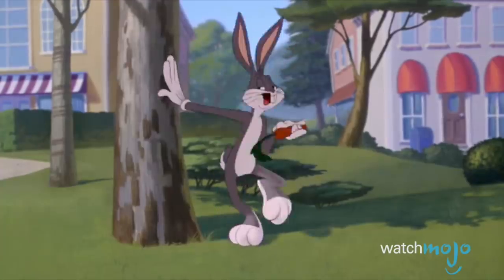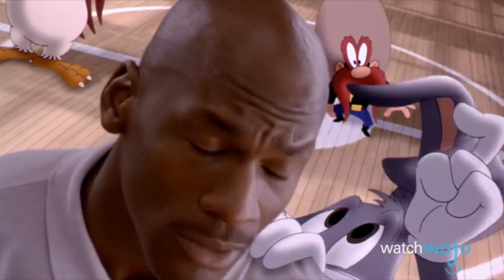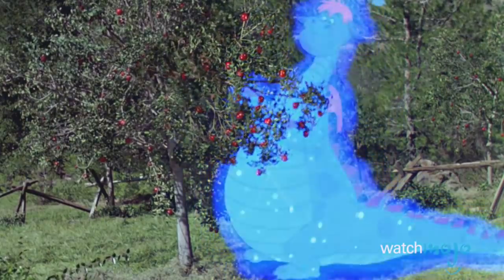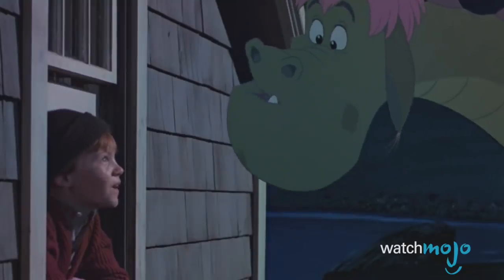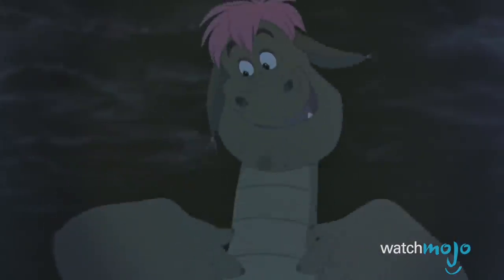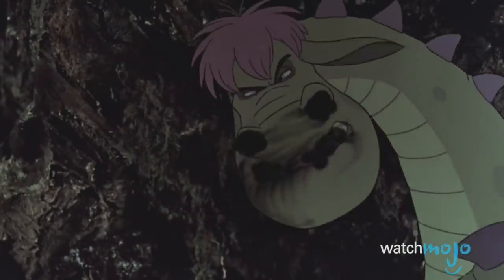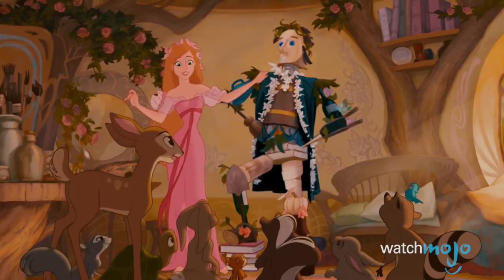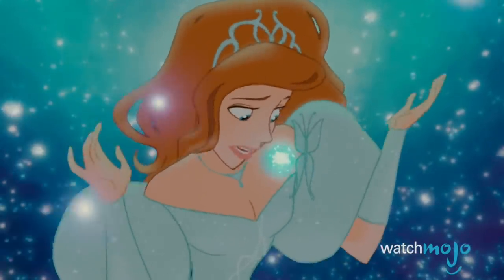Top 10 Movies That Mixed Live Action and Animation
Don't miss WatchMojo LIVE on May 31st. Animation has come a long way over the years and has changed the way that we view movies, but these films took brilliant turns by mixing live action footage from shooting with animation to create these incredible films. WatchMojo presents the top 10 films that utilized both live action camera work and animation. But what film will take the top spot on our list, Who Framed Roger Rabbit, Bedknobs and Broomsticks, or Mary Poppins? Watch to find out!

00:31 #10. “James and the Giant Peach” (1996)
01:24 #9. “The SpongeBob SquarePants Movie” (2004)
02:21 #8. “Osmosis Jones” (2001)
03:14 #7. “Space Jam” (1996)
04:03 #6. “Pete’s Dragon” (1977)
04:35 #5. “Enchanted” (2007)
05:42 #4. “The LEGO Movie” (2014)
06:34 #3, #2, #1 ?

Big thanks to jkellis for suggesting this idea, and to see how WatchMojo users voted, check out the suggest